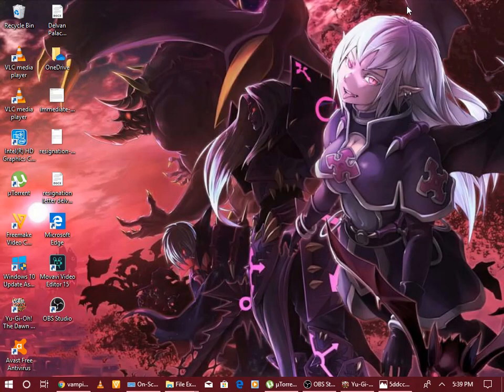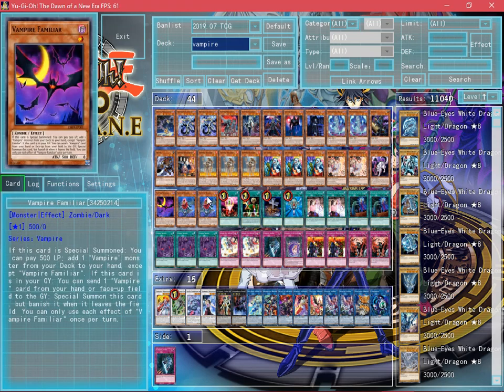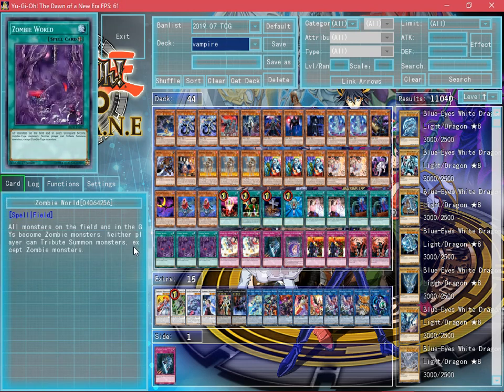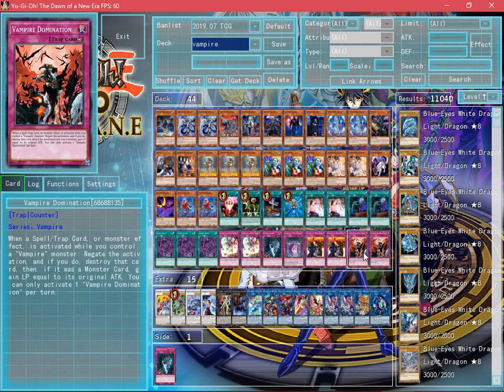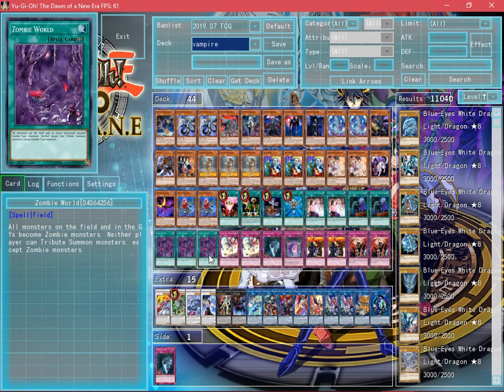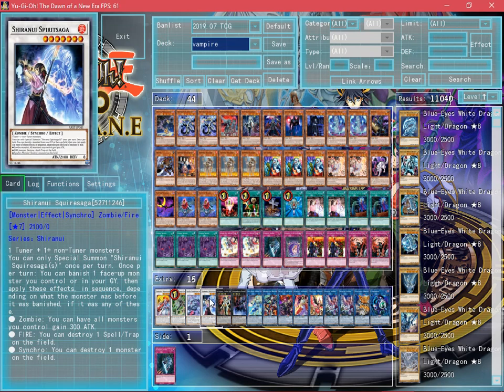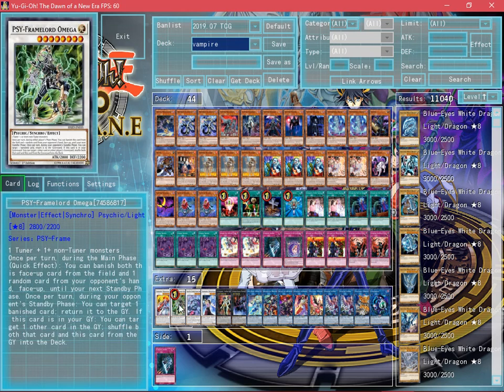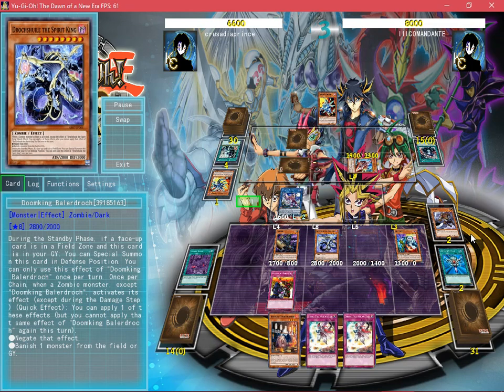Vampire zombie deck profile 2019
Hey guy let me know what you think.